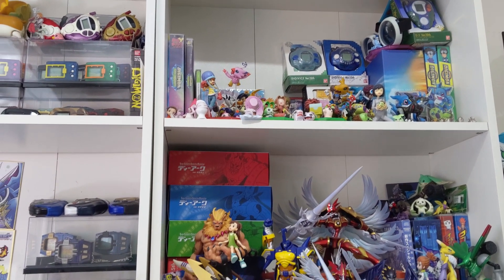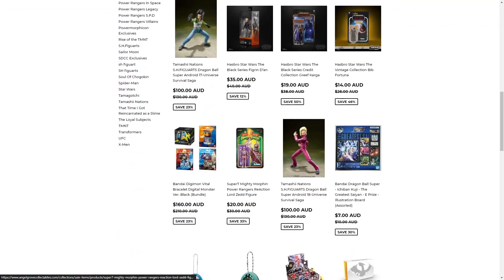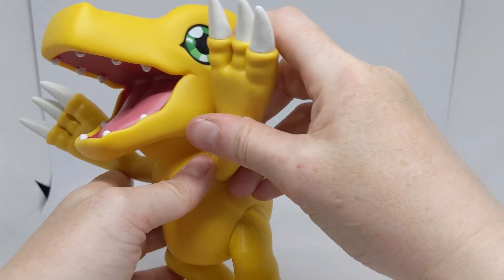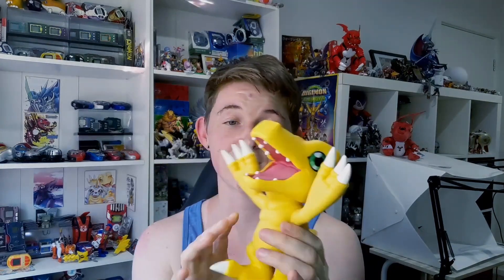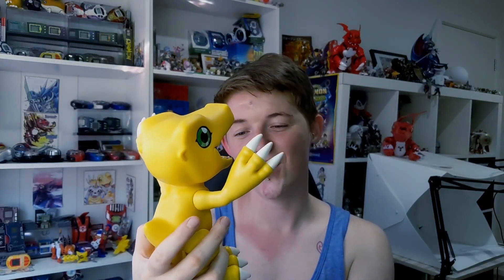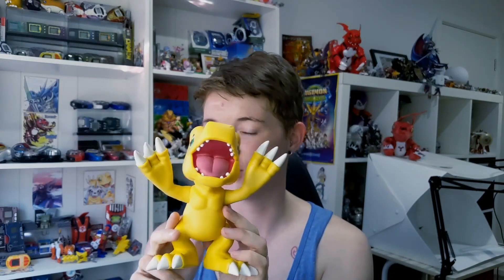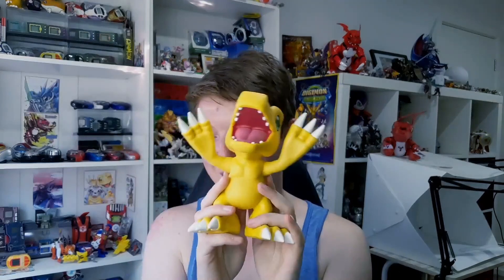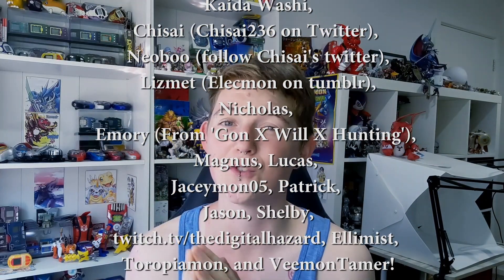HUGE Agumon Figure and Other Cool Digimon Collectibles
Angel Grove Toys & Collectibles sent me this HUGE Agumon Figure which is now my absolute favourite, so let's take a look!
Don't forget to use the code Translationmon when you check out Angel Grove Collectables

May Fisher-Guest
Australia

Thank you to our current supporters on Patreon; Steven Reeves (WildWing64 on Archive of Our Own), Kaida Washi, Chisai (Who you can follow on tumblr at chisai236), Lizmet (Elecmon on tumblr), Neoboo, Nicholas, Sam, Emory (From 'Gon x Will x Hunting: A Hunter x Hunter Rewatch Podcast'), Magnus, Lucas, Jaceymon05, Patrick, Jason, Shelby, DigitalHazard (Who is on Twitch at TheDigitalHazard, Ellimist, Toropiamon, and VeemonTamer